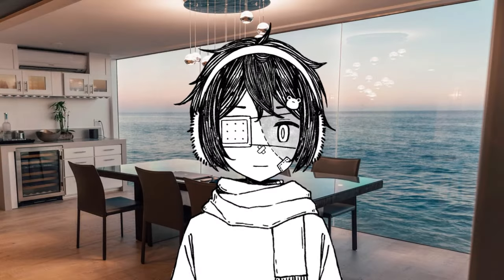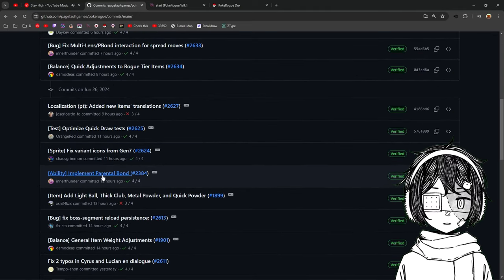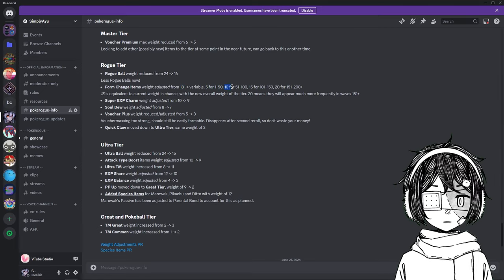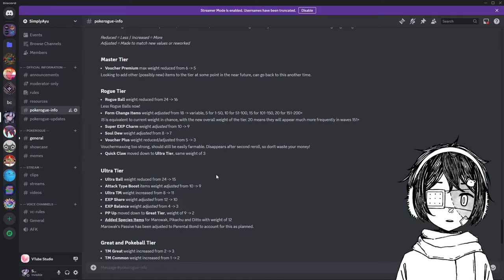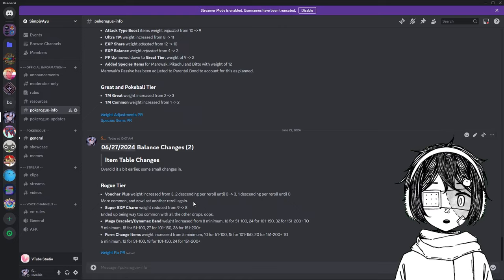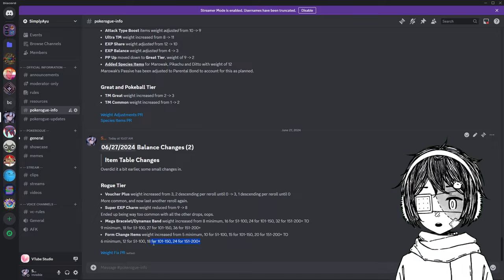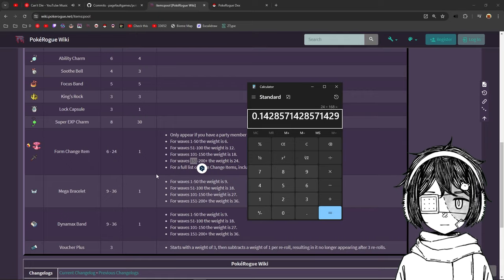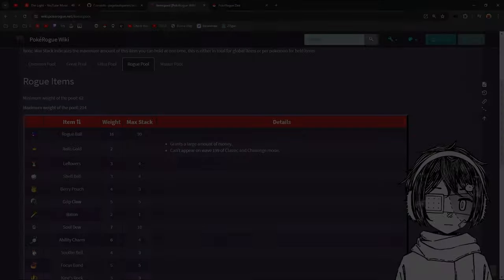Pokerogue just got a bit EASIER with those item change - Pokerogue Update